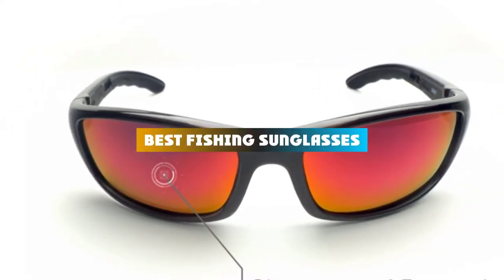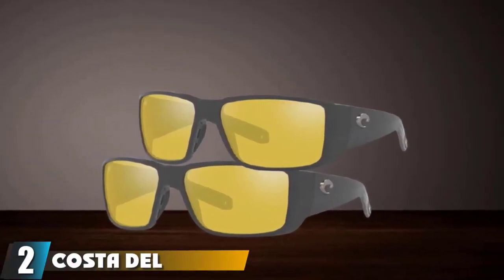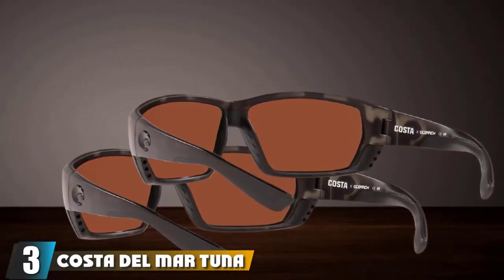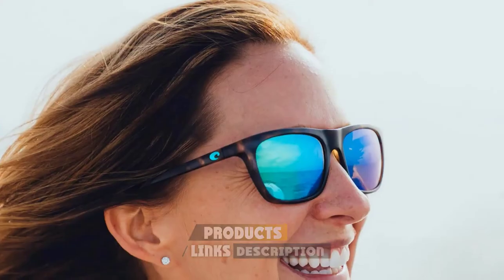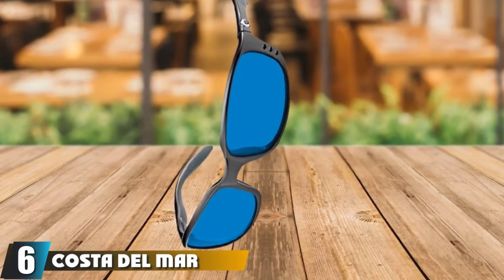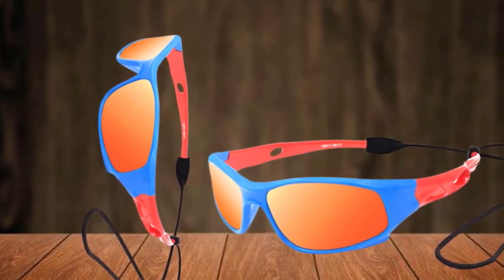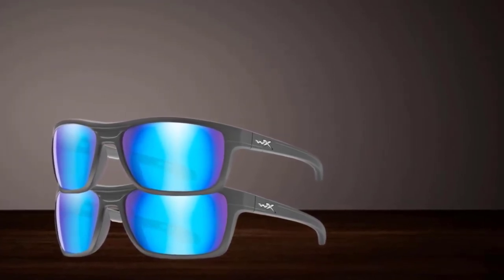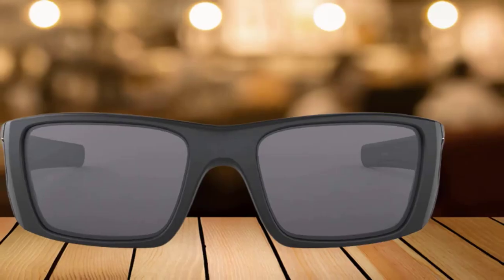Best Fishing Sunglasses In 2024 - Top 10 Fishing Sunglass Review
Links to the Best Fishing Sunglass we listed in today's Fishing Sunglass Review video & Buying Guide:

Top 10 Fishing Sunglass' List:

1 . Costa Del Mar Fantail Polarized Sunglasses
2 . Costa Del Mar Blackfin Polarized Sunglasses
3 . Costa Del Mar Tuna Alley Polarized Sunglasses
4 . Costa Del Mar Isabela
5 . Costa WaterWoman Polarized Sunglasses
6 . Costa Del Mar Brine Polarized Sunglasses
7 . VATTER Sports Sunglasses
8 . Maui Jim Big Wave Polarized Sunglasses
9 . Wiley X P-17 Polarized Sunglasses
10 . Oakley Fuel Cell Polarized Sunglasses

In this video, we have gathered the Best Fishing Sunglass on the market today, so your fishing adventure will be much more thrilling. After extensive research, considering all types of consumers, we made this list based on our opinions and ranked them based on quality, durability, brand reputation, and other important things. So, without worrying a bit, get the best Fish Finder GPS right now.